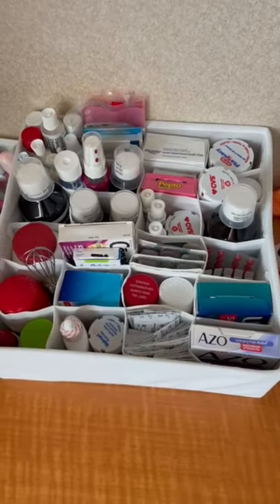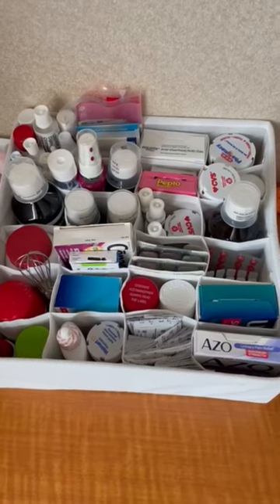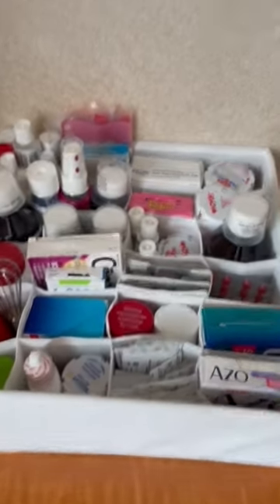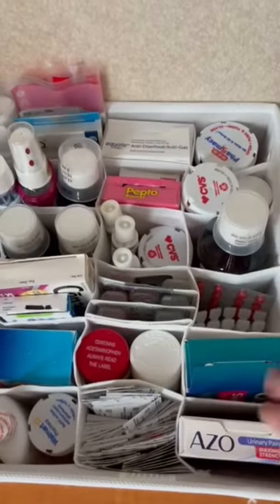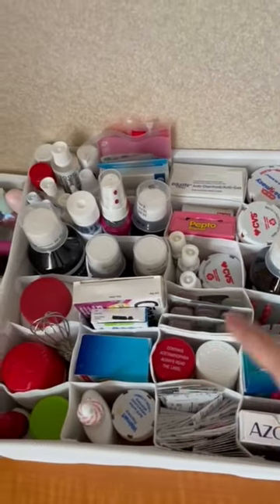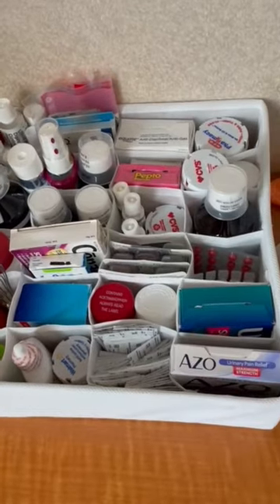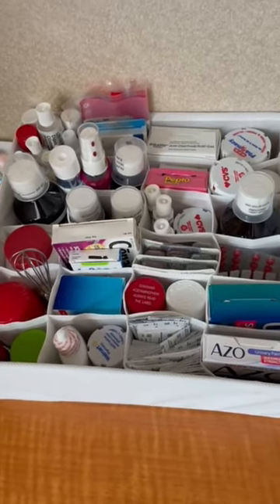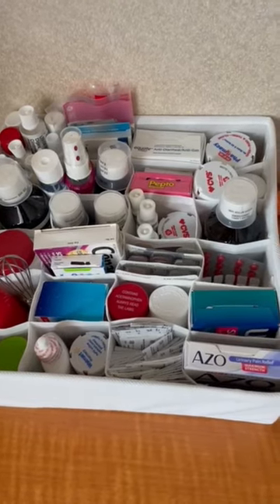Ultimate World Cruise: Bringing 9 months worth of medications explained!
Here is some info on how we were able to bring 9 months worth of our medications on the Ultimate World Cruise.